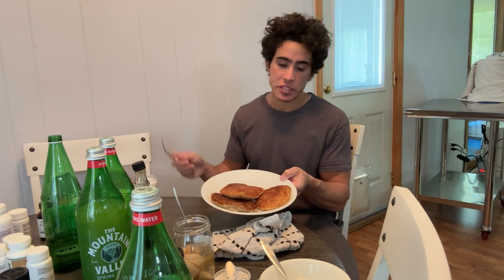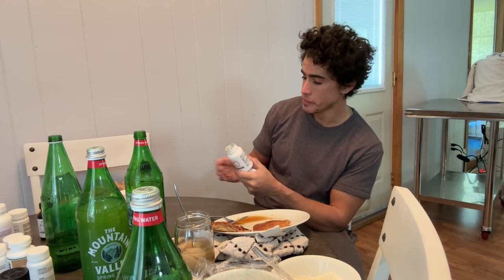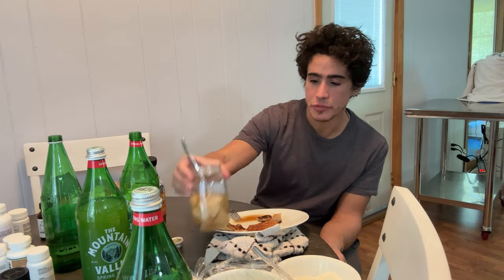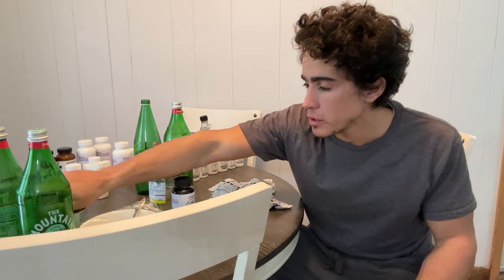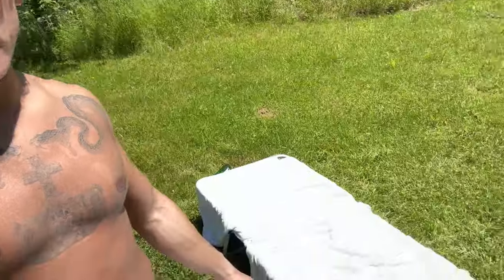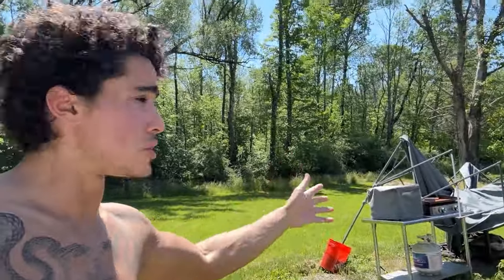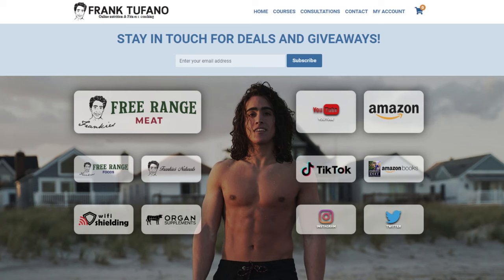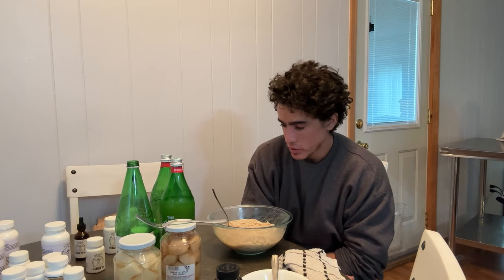A Not so Quick Day of Eating plus Tanning Session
00:00 - We back
03:47 - Breakfast at noon
07:57 - Copper Toxicity
13:19 - Tanning Sesh
16:09 - Accelerating liver detox
18:35 - Home improvements
23:49 - Grounded patch on Deck?
26:36 - Collagen Crisp
28:49 - Lunch Time
32:07 - Dinner next Morning
35:56 - Thanks for joining